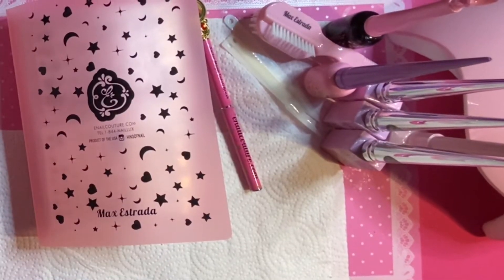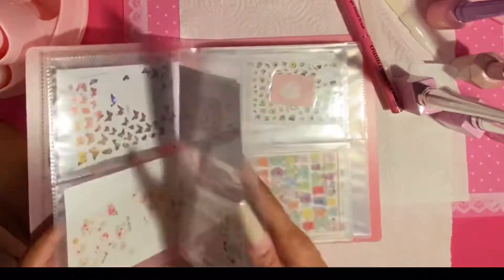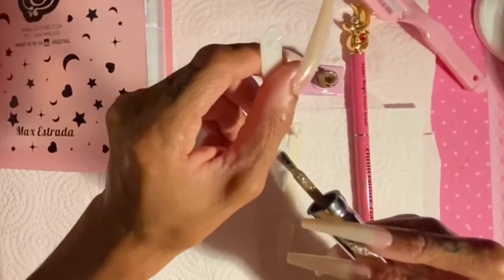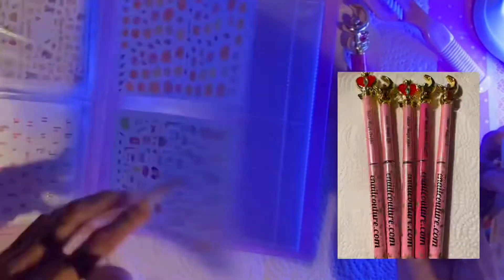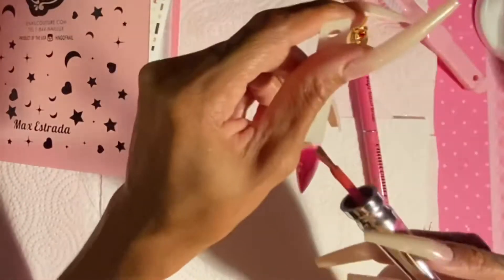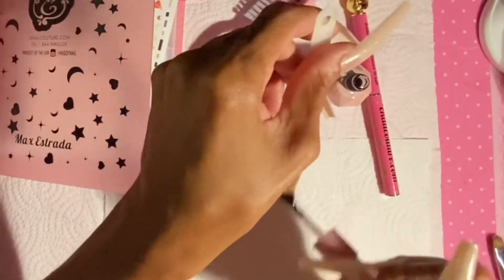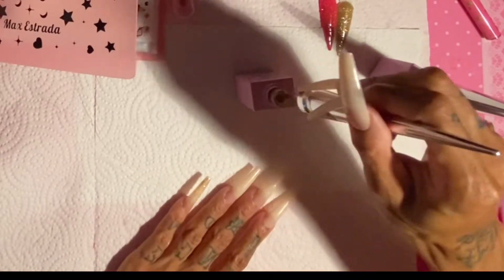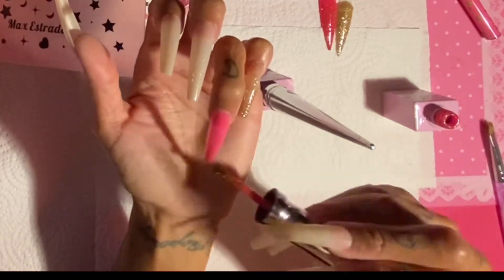New Reflective diamond glitter gel from enailcouture Canada 🇨🇦 review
Hey everyone I hope you enjoyed this look I did on my xxl dazzling beige coffin 123 go press ons 💅🏽 I💕 with the new reflective diamond glitter gel collection